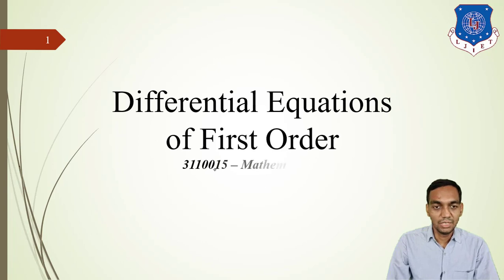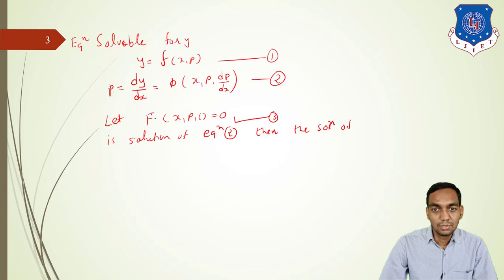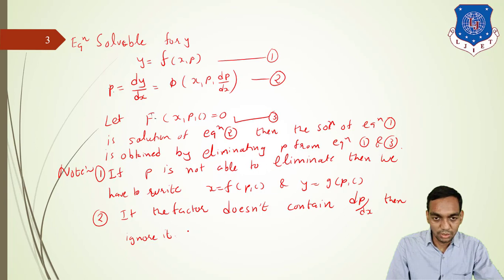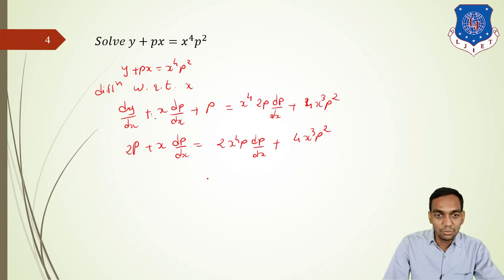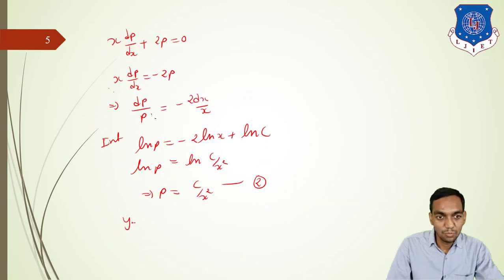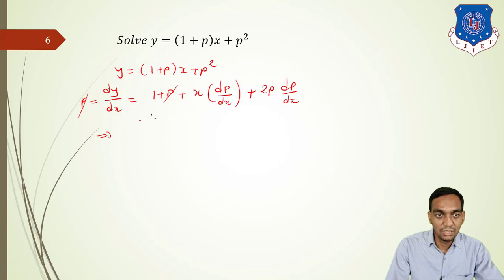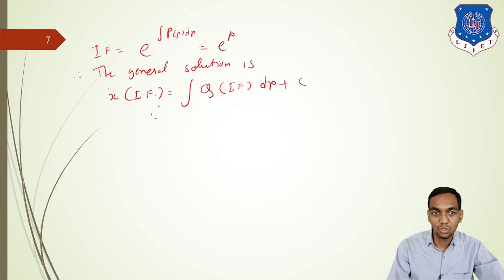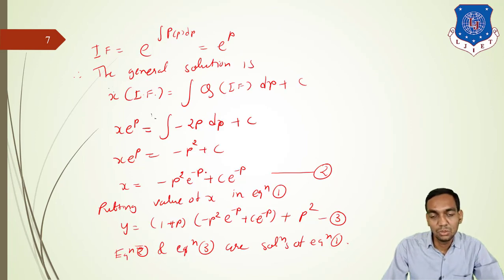Lec-44_Differential Equation solvable for 'y' | Mathematics-02 | First Year Engineering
DifferentialEquationSolvableFor'y'
SolutionofDifferentialEquationSolvableFor'y'